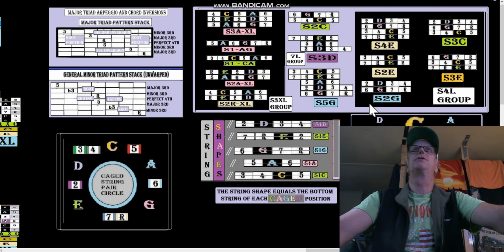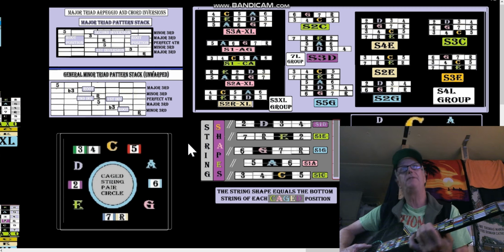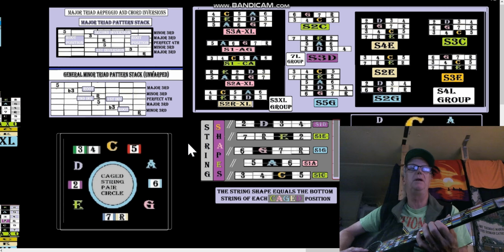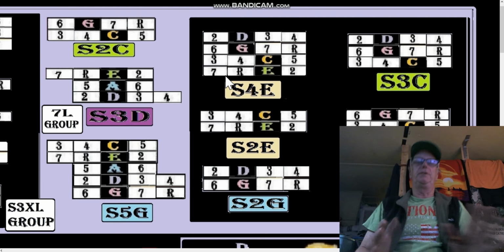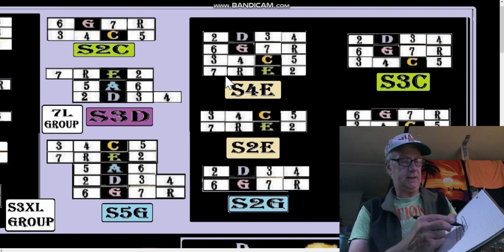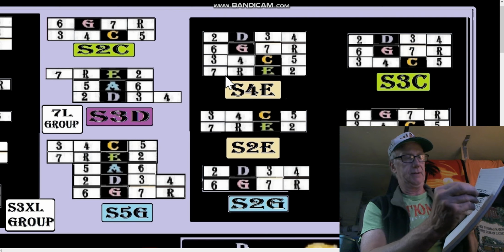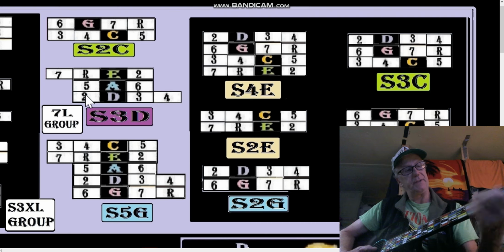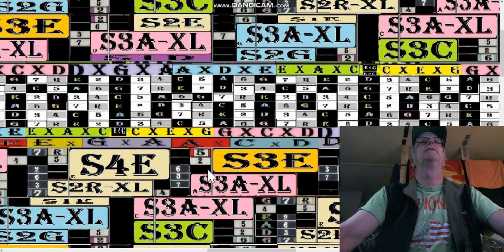Andys Free Guitar Charts Videos Lessons Charts 213 - 215 . Part 2 of 8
Continuation of current covering Tri-Pentatonics Long Patterns.  The Long and short patterns are valuable once you can play them easily.
Chart 213 Back to basics…..
New Chart # 214 Playing the IV and V mode pentatonic scales along with the Root Long Pattern.
Chart 215 Pentatonic ( I  IV  V ) patterns. Rem the ( I ) can be played also as a diatonic and even mixed into the pentatonics of the IV and the V.
(80 Min)

For the Full length video and Full resolution charts:
Visit Andy’s Free Guitar Charts Facebook Group : Heres How: